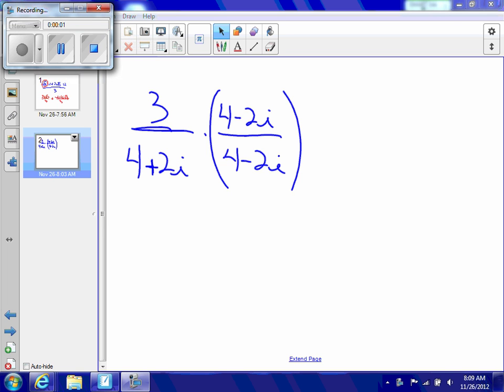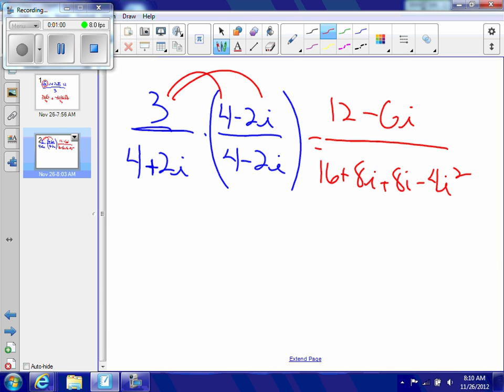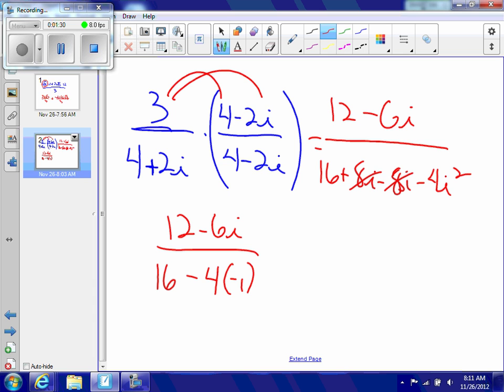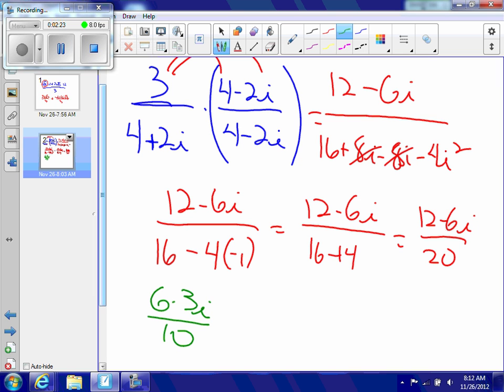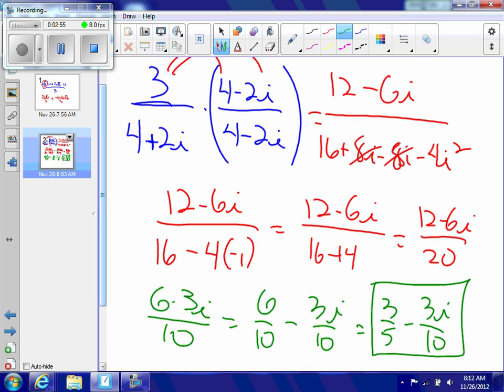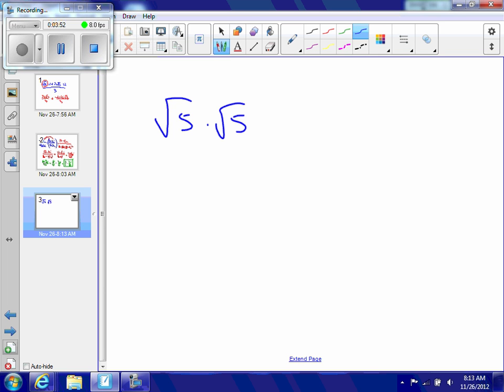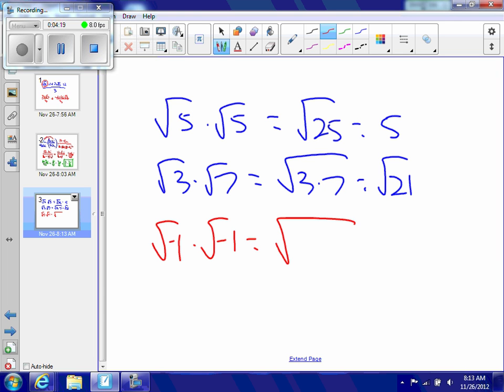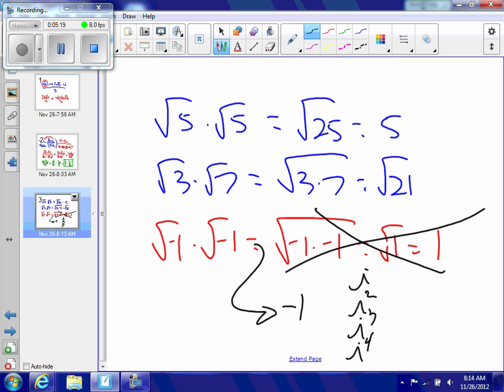HA2T Ch 4 Test REVIEW Complex numbers